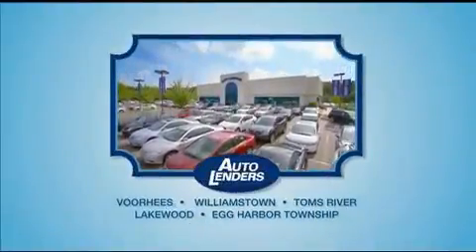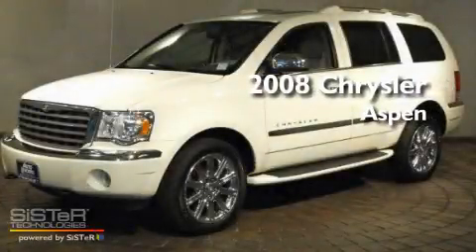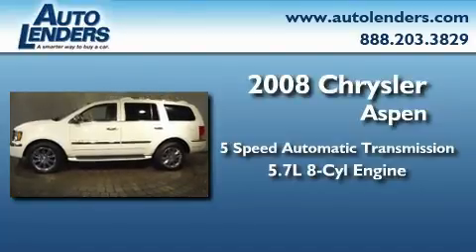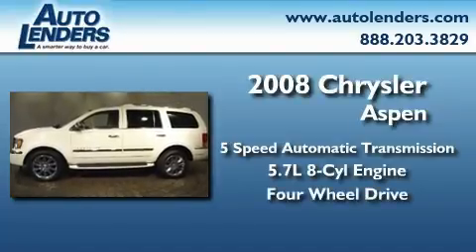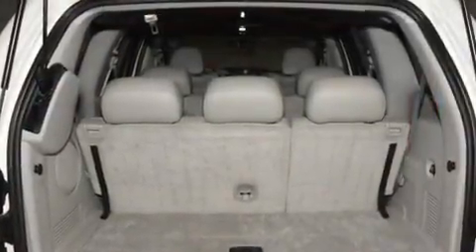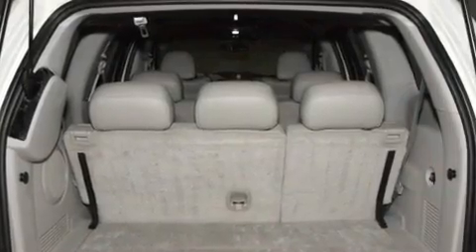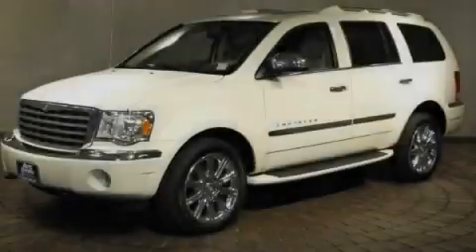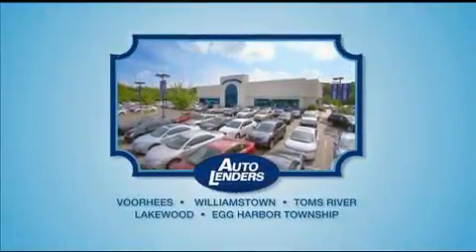Pre Owned 2008 Chrysler Aspen Williamstown NJ